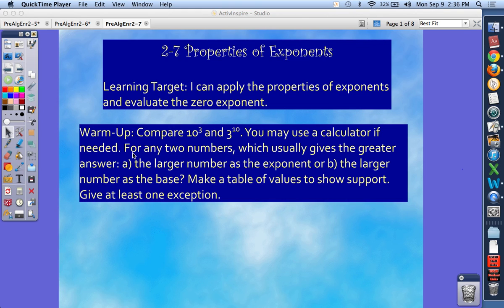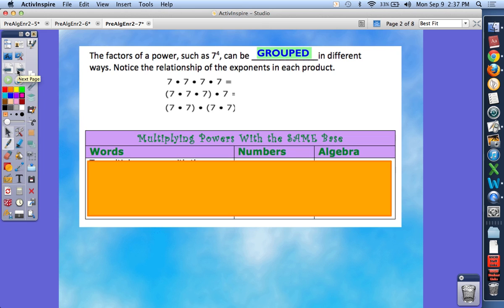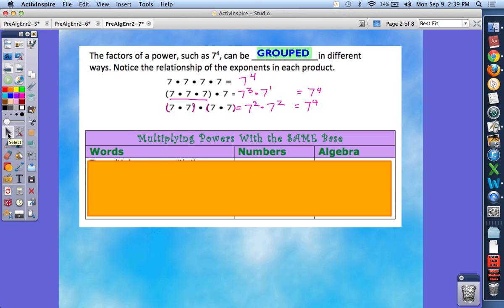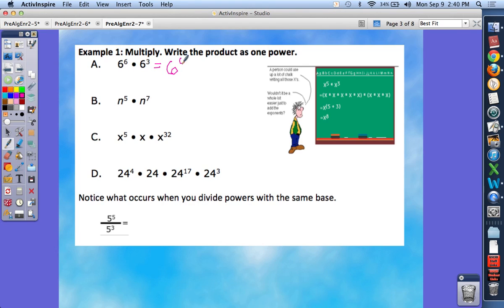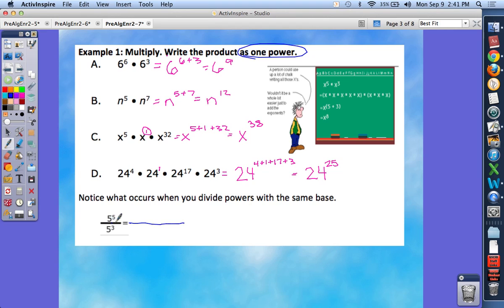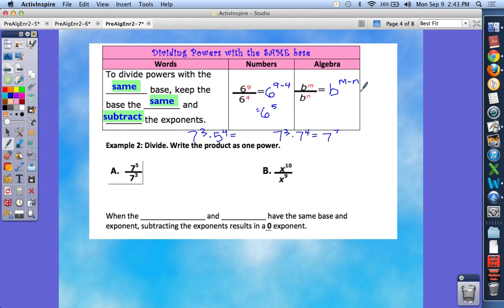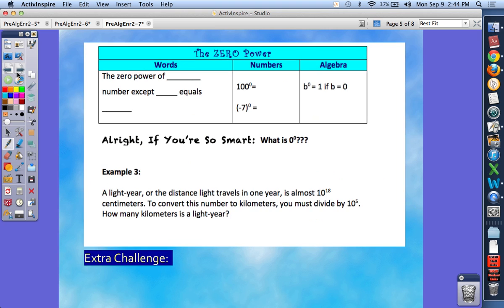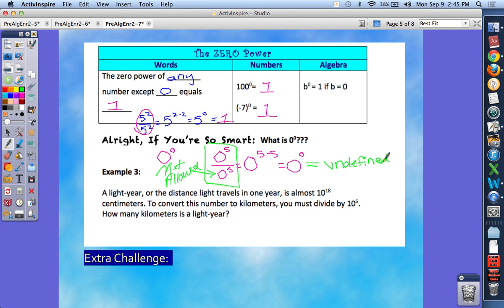PAE Ch2 S7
Pre-Algebra Ch. 2 Section 7 Properties of Exponents